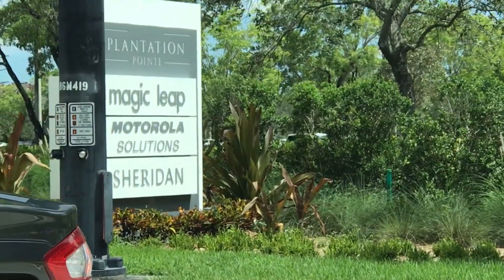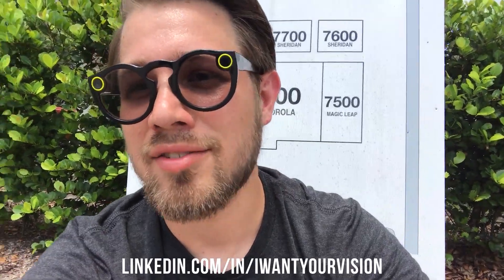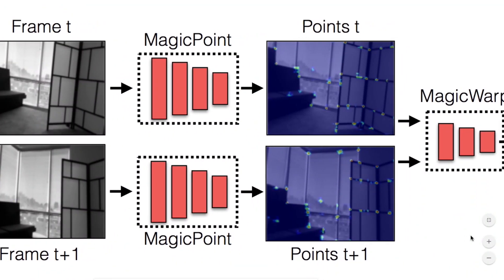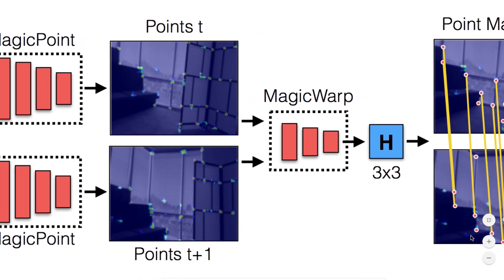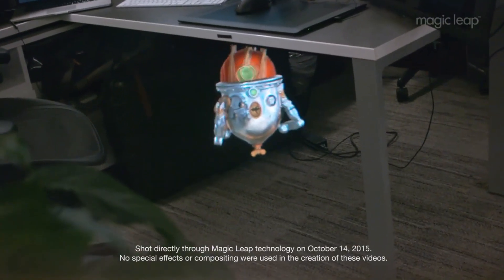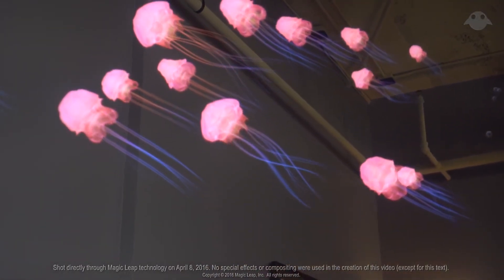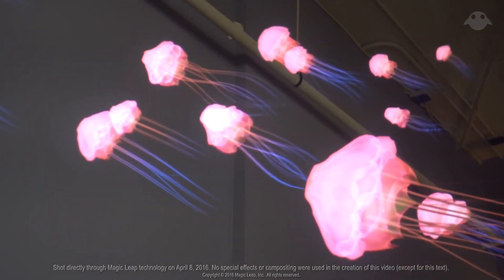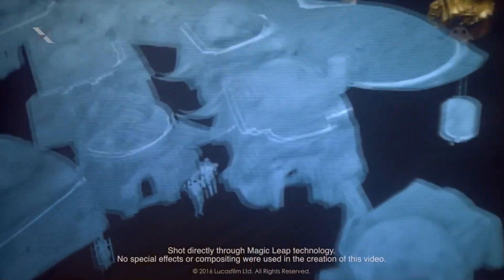Magic Leap’s new research simplified & explained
World's Most Secretive Startup: Magic Leap - New Research Simplified and Explained

Celebrating 20,000 followers on Linkedin!

Discussing CNN at Magic Leap HQ

My 1st LinkedIn Native Video VLOG

Oculus Quest All-In-One VR Gaming Headset – 64GB
Oculus Quest All-In-One VR Gaming Headset – 128GB

Oculus Quest Travel Case

NiZn Rechargeable AA Batteries and Charger

Extend your VR sessions with Anker PowerCore Power Bank

Netdot USB-C Magnetic Fast Charging Cable

Oculus Quest Headset Display by AMVR